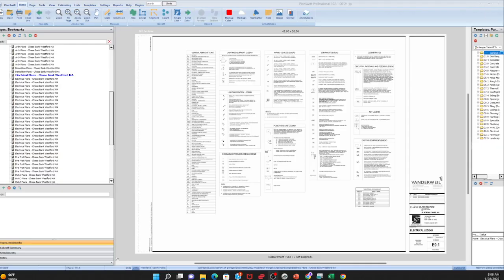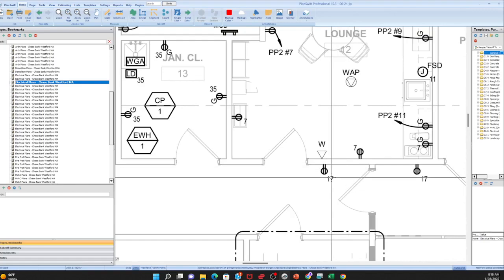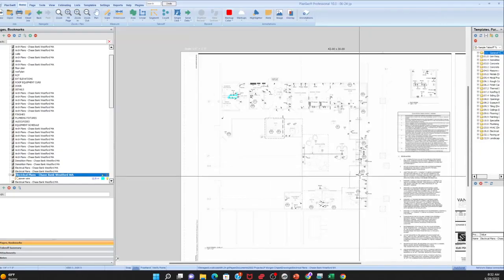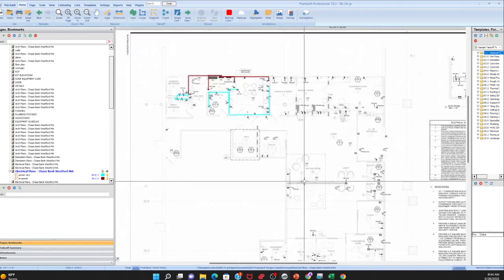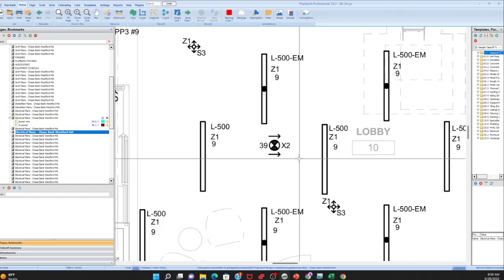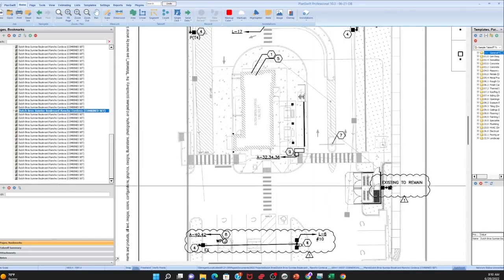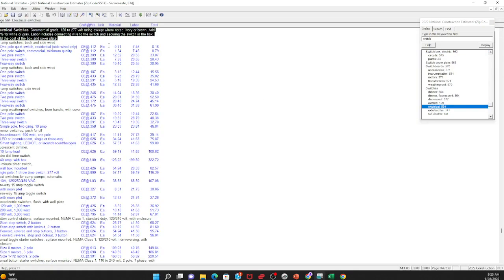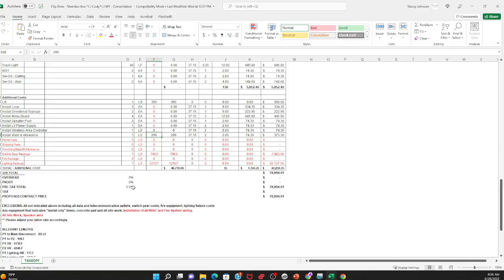Project Management for Electricians | Full Live Class| Mondays is for Electricians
⚡ Monday is for Electricians!
Join Construction Queen TV (BlackTruthTV Channel 15) for a live, full-length class on Project Management for Electricians — filmed straight from our Intern Academy and Estimating Lab.

Learn how to run an electrical project from start to finish:
📋 Reading and organizing specifications
🧰 Managing manpower and labor hours
📈 Budget tracking and cost control
🕒 Scheduling and sequencing field work
📑 RFI, submittal, and closeout documentation
💡 Leadership, communication, and accountability on-site

Whether you’re a foreman, estimator, or apprentice, this class helps you think beyond the panel and plan like a project manager.

📺 Watch every Monday on Construction Queen TV (Ch 15)
🎓 Part of the Build. Learn. Elevate. series by S F Johnson Consulting & Construction Services